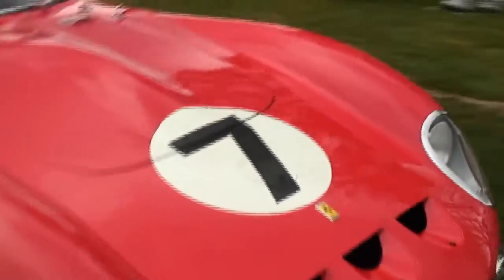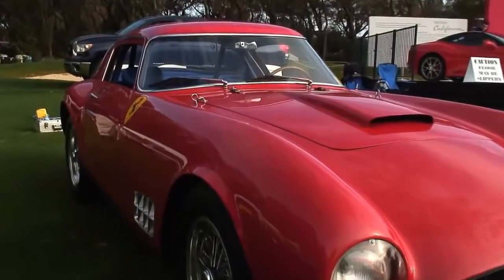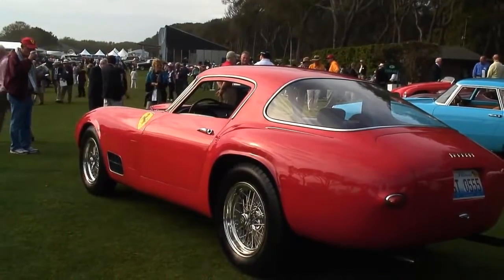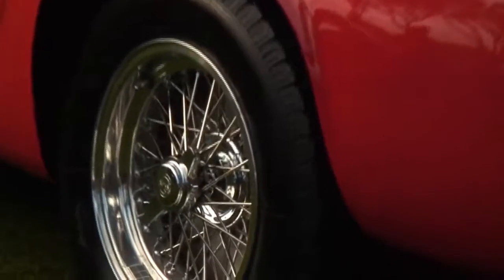Biggest Classic Car Show on the East Coast with Ferrari 250 GTOs - Amelia Island Concours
Woman design reporter covers the biggest classic car show on the US East Coast of North America. Each year at Amelia Island Concours D'Elegance classic cars and vintage road & race cars, racing legends and automakers and other global brands all convene to celebrate historic and future road and race cars. Here, Christine Reed interviews Artist, Sculptor and car design instructor from Art Center College of Design, Richard Pietruska who explains how multimillion dollar Ferrari 250 GTO s have inspired his sculpture.

Christine brings design and car culture to the armchair tourist. Design traverse take her to a variety of car shows, museums, collections, races, auto shows, concours and the like, with a deep appreciation for the aesthetics of the diverse variety of tribes within the automotive world. She explores design, art, architecture and culture that makes cars and collectibles both fascinating and valuable.

Christine Reed Nicholson and her husband, Dyno Don's nephew and namesake, each bring a unique perspective to both modern and classic car appreciation. Don’s thriving performance parts business serves a unique sector of the European sportscar market while Christine’s involvement in aftermarket has been more focused on the restoration industry and heritage branding. Together they enjoy elevating the role of design and restoration for the good of His kids.